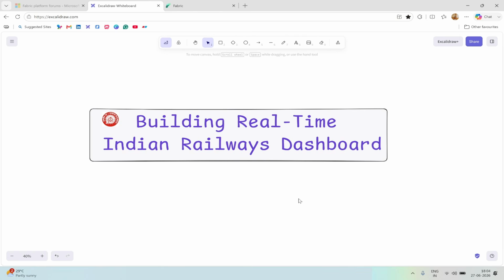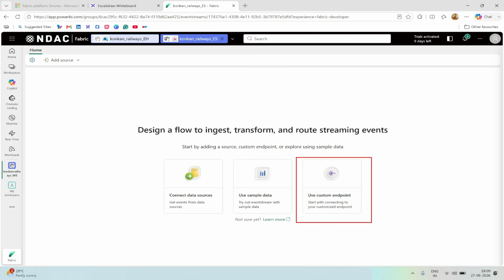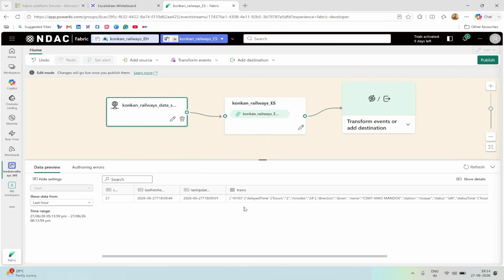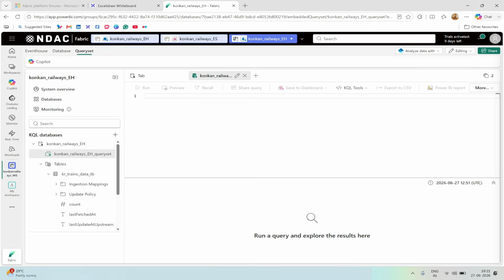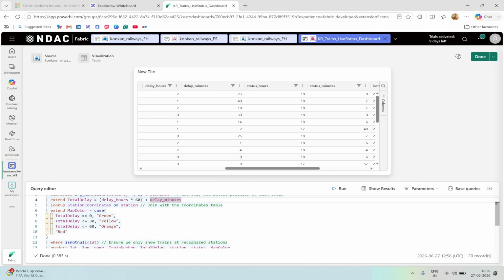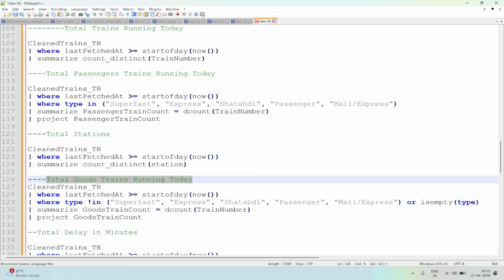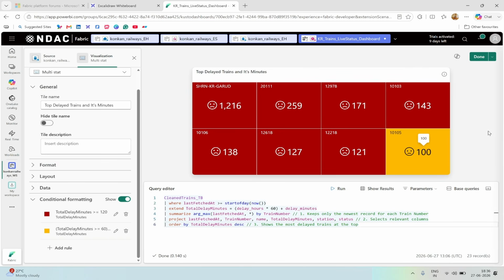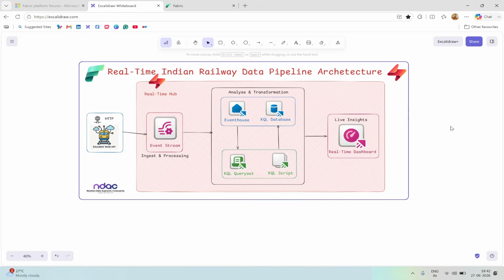Build a Live Indian Railways Dashboard with Microsoft Fabric Real-Time Intelligence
Learn how to build a Live Indian Railways Operations Dashboard using Microsoft Fabric Real-Time Intelligence from scratch.

In this hands-on Microsoft Fabric project, you'll learn how to consume a live public railway API, ingest streaming data using Eventstream, transform JSON data using Kusto Query Language (KQL), store it in Eventhouse (KQL Database), and build real-time operational dashboards.

This is a complete end-to-end Real-Time Intelligence project that demonstrates how Microsoft Fabric can be used for live analytics and streaming data solutions.

In this video you'll learn:
✅ Microsoft Fabric Real-Time Intelligence
✅ Eventstream
✅ Live REST API Integration
✅ JSON Data Processing
✅ Eventhouse (KQL Database)
✅ Kusto Query Language (KQL)
✅ Data Transformation
✅ Live Railway Dashboard
✅ Azure Bing Maps Visualization
✅ Live Train Tracking
✅ Delay Analytics
✅ Station Arrival vs Departure Analysis
✅ Top Delayed Trains
✅ Real-Time Operational Monitoring

I have also shared all the KQL queries used in this project on GitHub, so you can easily recreate the complete solution.